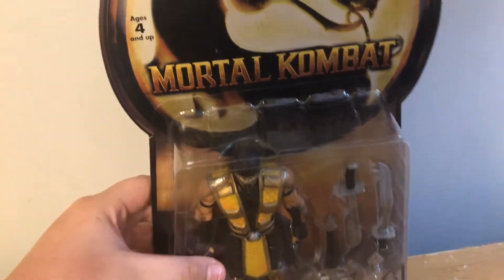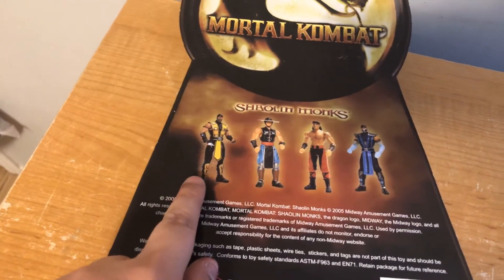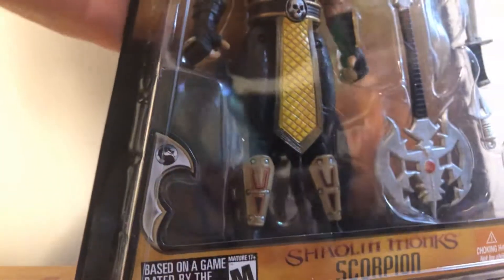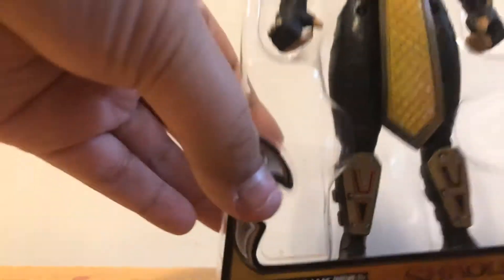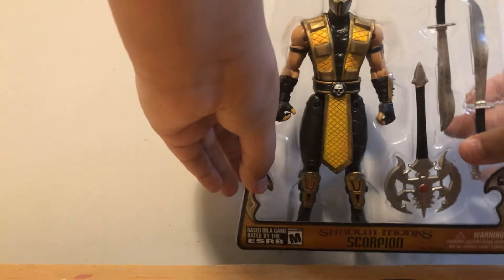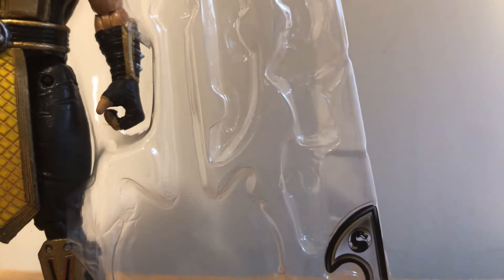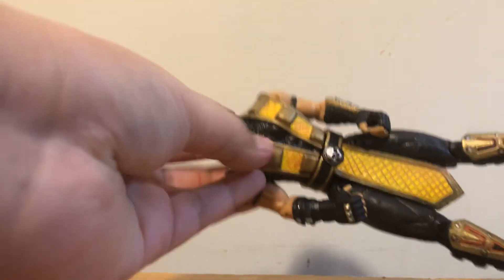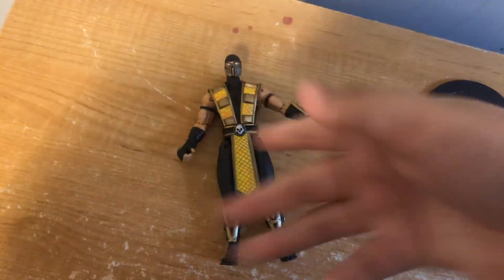Unboxing Mortal Kombat Shaolin Monks scorpion action figure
Unboxing Time